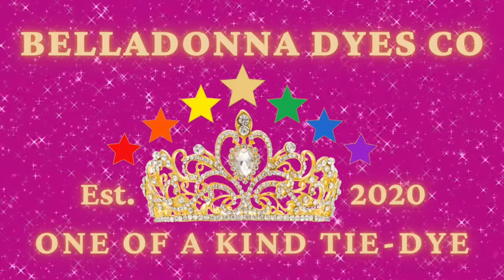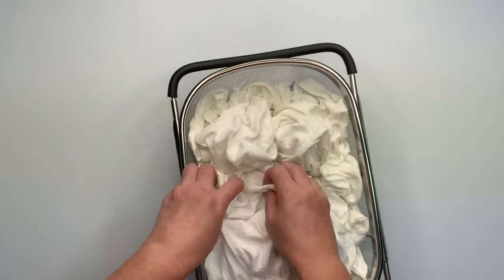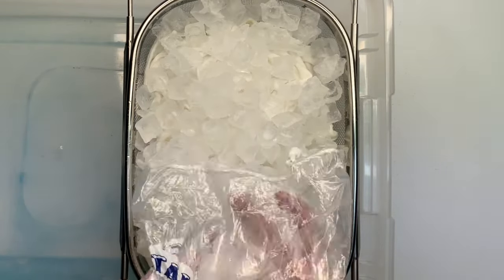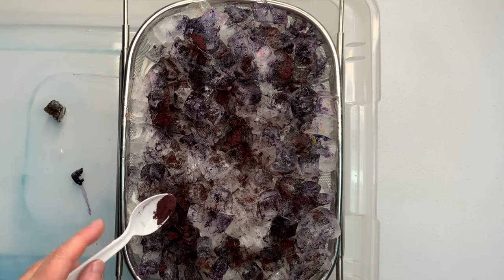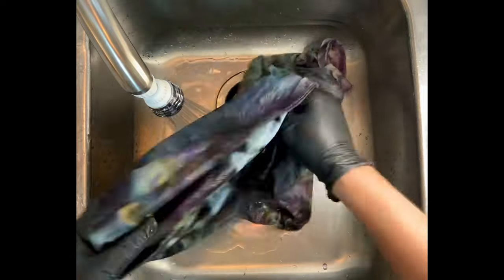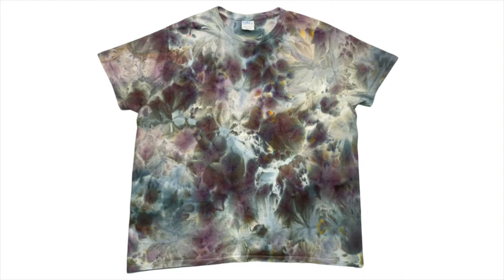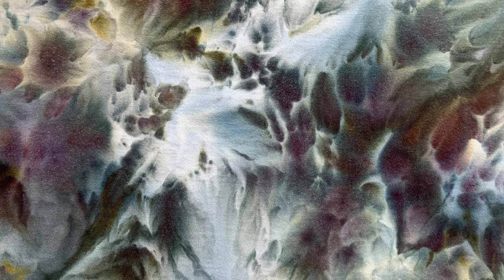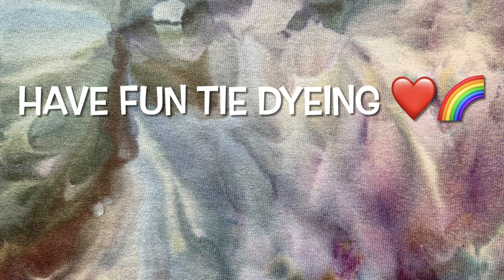Tie-Dye Designs: Wiffle Ball Watercolor Scrunch Ice Dye - Stormageddon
In this tutorial I’m going to show you how to tie dye a wiffle ball watercolor scrunch using the ice dye method and procion dye from Dharma Trading Company. Stormageddon

16oz Squeeze Bottles

8oz Squeeze Bottles (Dry Dye)

8" Curved & Straight Hemostat Set

8" & 10" Curved Hemostat Set

10” & 12” Curved Hemostat Set